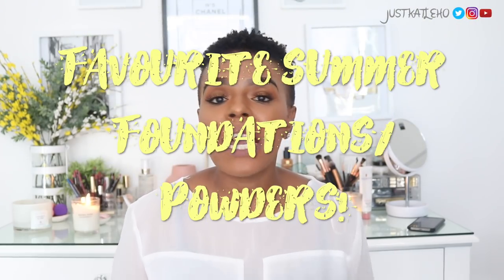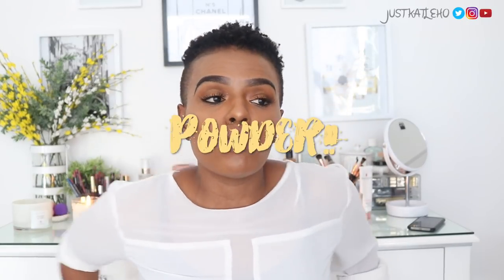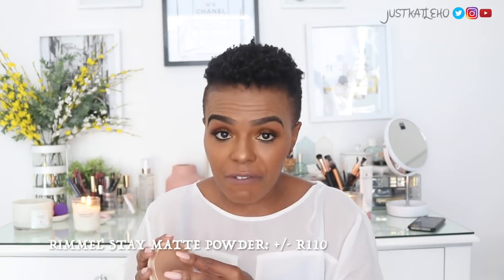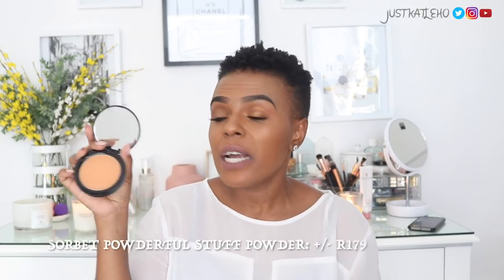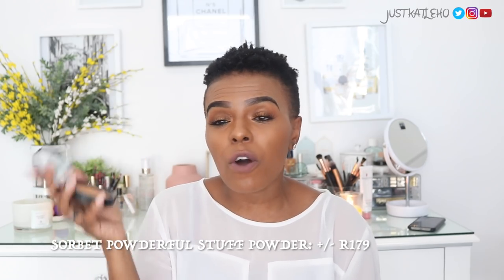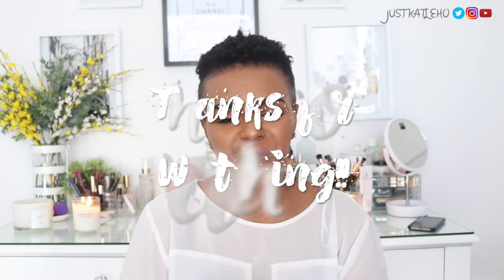FAVOURITE FOUNDATIONS & POWDERS FOR SUMMER! | ESTEE LAUDER, MAC, MAYBELLINE, & MORE!!| JUST KATLEHO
Oh HEY!

So when was the last time I put up a beauty related video on the channel!?! Wow, it's been a minute!! So as you know, I'm a foundation HOARDER and I wanted to share with you my FAVE Spring/Summer foundations & powders, and WHY I love them so much!! Be sure to watch!! :)

Please also know, my skintype is Combination with an Oily T Zone, so many of the foundations I chose, was based on which ones wear the best, and longest on me, and which foundations feel most comfortable, and have the best coverage!

Ok, lets get into it! Enjoy the video!!

xoxo
JK

Hi!

K.